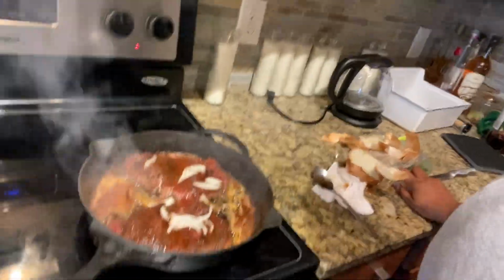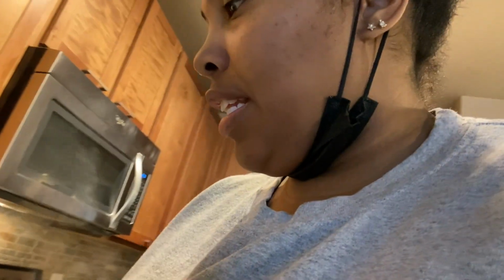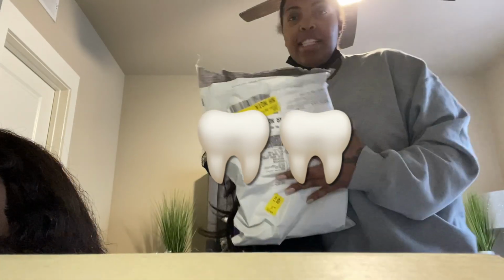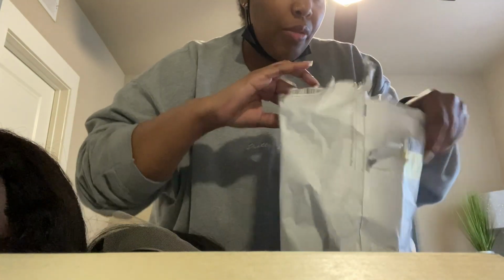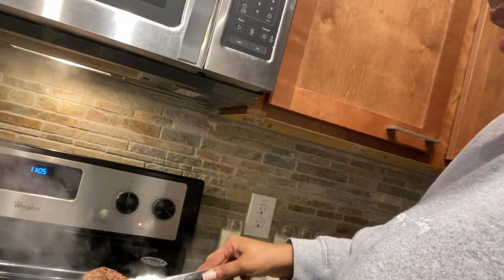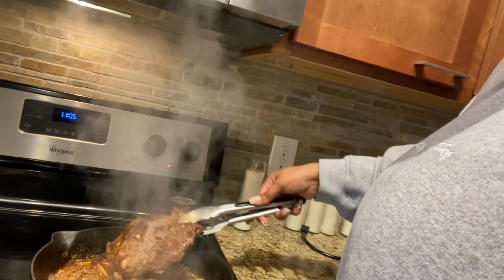Life Is Happening!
Business/Collabs

See everything first!